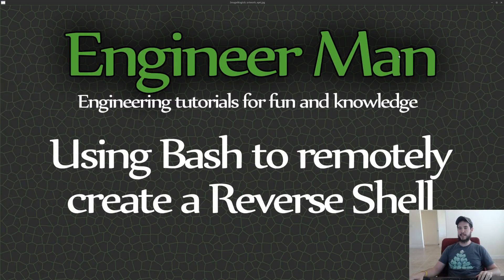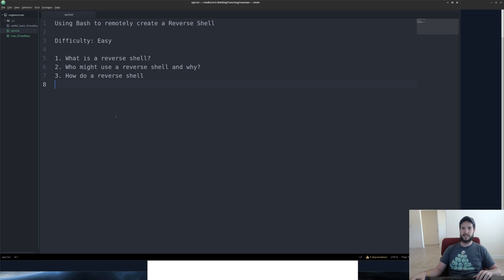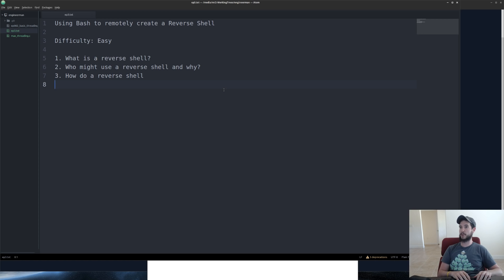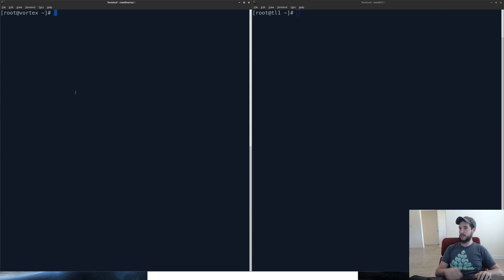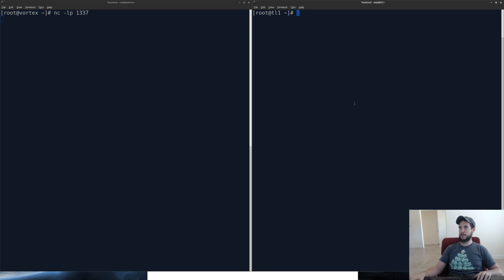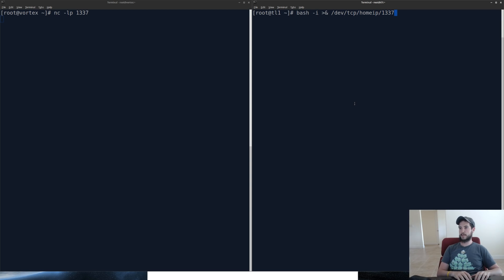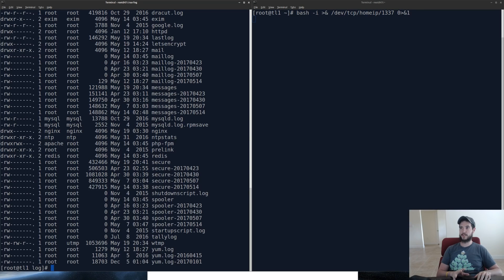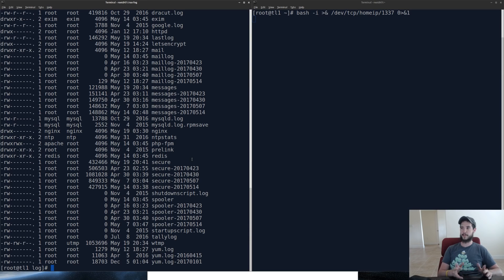Use Bash to remotely create a Reverse Shell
Learn how to create reverse shells on remote systems using Bash.

exploitation and other nefarious purposes. I don't condone exploiting
or attacking any system which you do not own or have permission to
exploit.

Sincerely,
Engineer Man